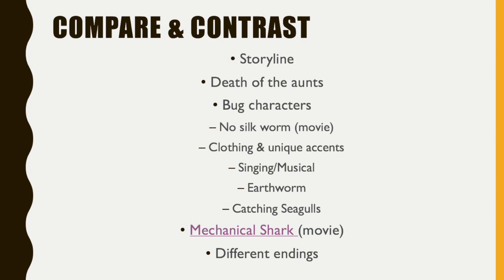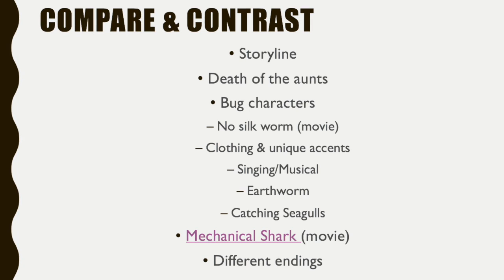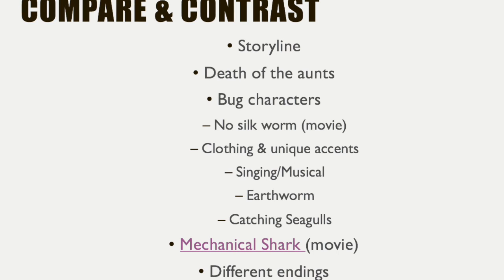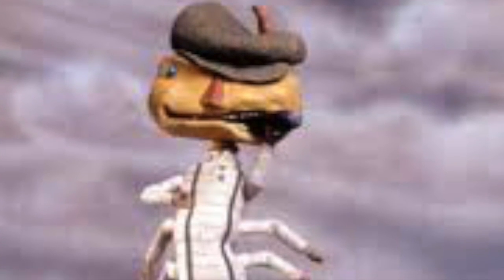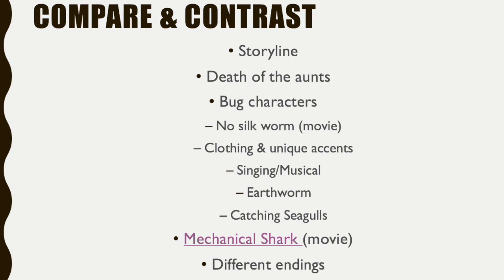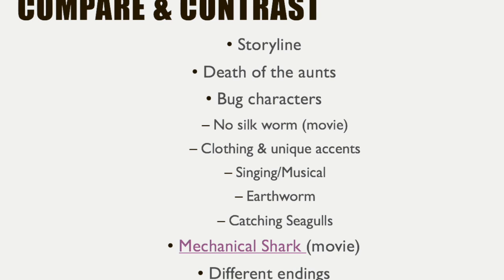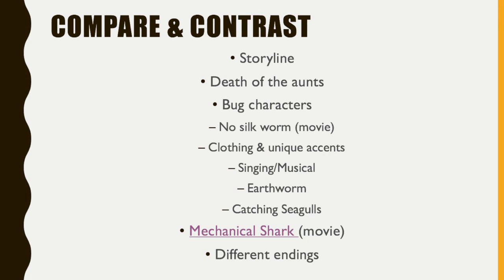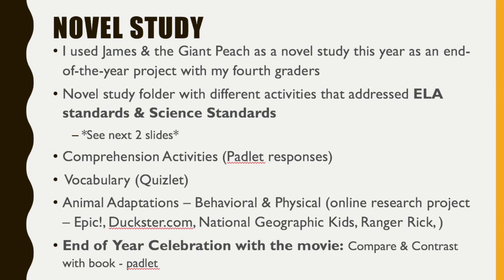Critcal Media Project RHill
This video is about Critcal Media Project RHill